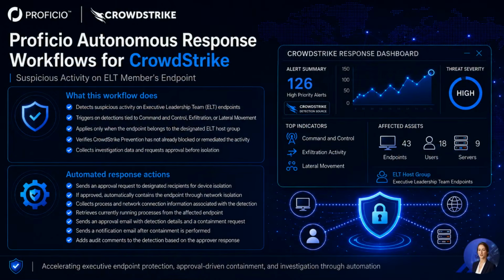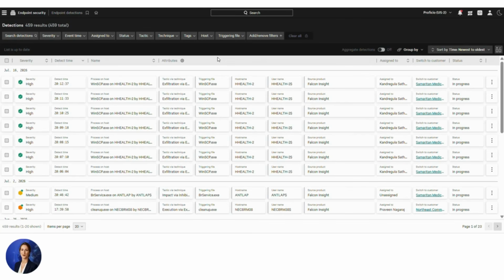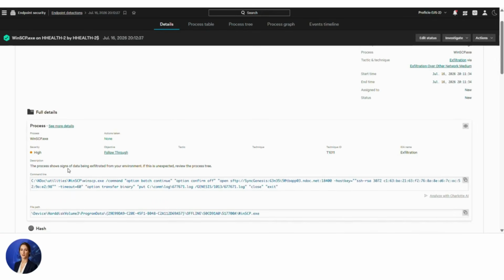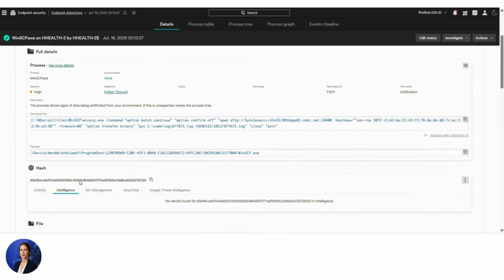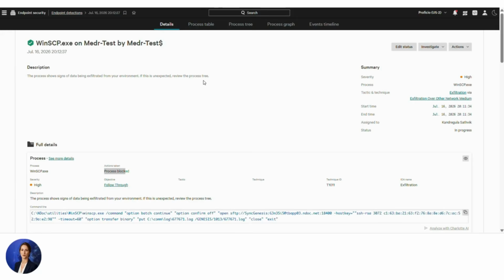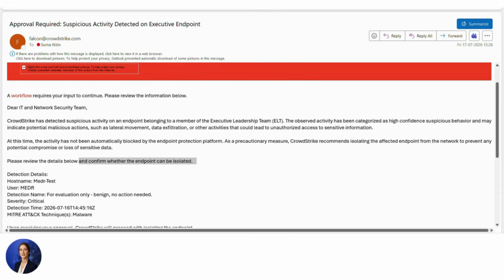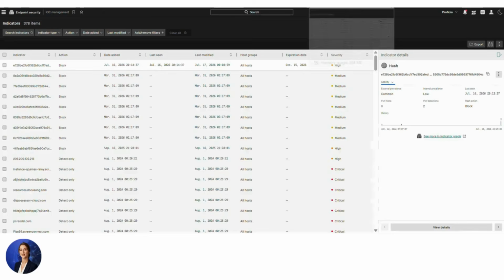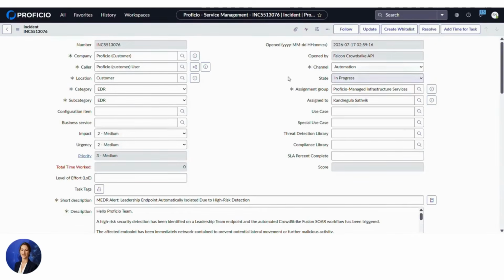Crowdstrike | Suspicious Activity on ELT Member's Endpoint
In this video, see how CrowdStrike Falcon® helps security teams detect and investigate suspicious activity on an Executive Leadership Team (ELT) member's endpoint. High-profile users are often targeted by cybercriminals due to their access to sensitive information and business-critical systems, making rapid detection and response essential.

Follow the investigation workflow as CrowdStrike identifies unusual behavior, generates high-fidelity alerts, and enables SOC analysts to assess risk, contain potential threats, and protect executive assets. Learn how advanced threat detection, endpoint visibility, and threat intelligence work together to strengthen executive security.

 ✅ Detect suspicious endpoint activity
 ✅ Investigate executive-targeted threats
 ✅ Accelerate incident response
 ✅ Improve SOC visibility and monitoring
 ✅ Protect high-value users and assets

Discover how CrowdStrike Falcon empowers security teams to proactively defend against sophisticated threats targeting executive leadership.